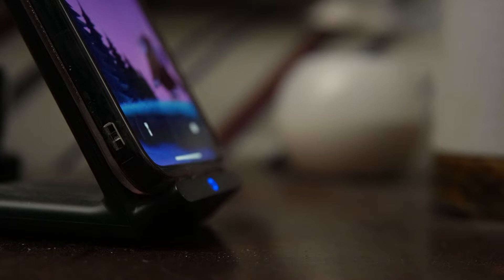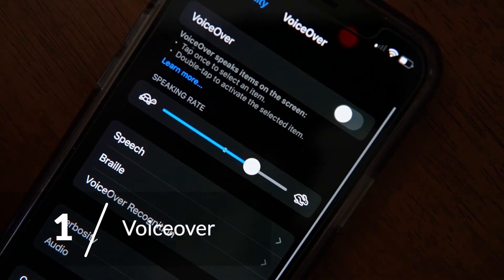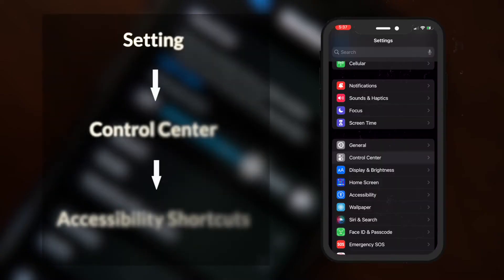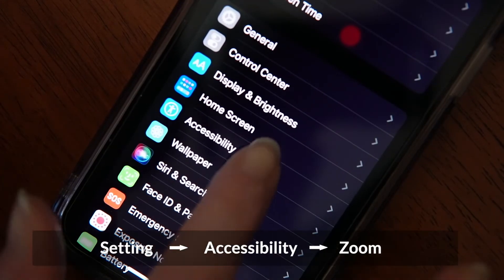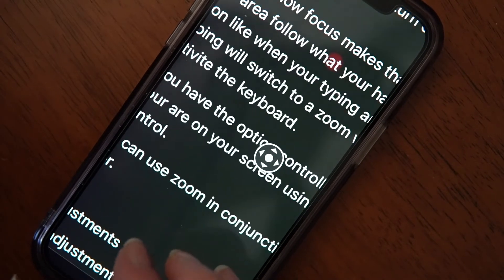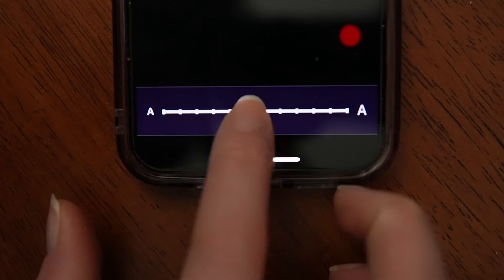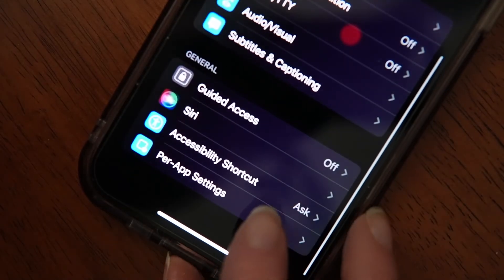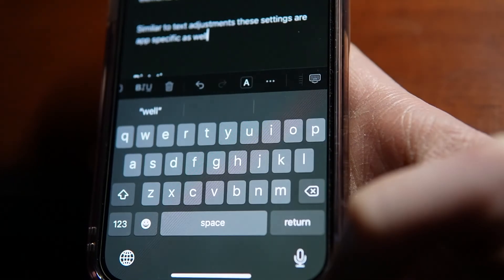Top 5 Accessibility Features that visually impaired iPhone users should know about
⌛Timestamps:
0:00 - Intro
0:45 - Voiceover
1:58 - Zoom
3:08 - Text manipulation
4:00 - Display Adjustments
4:30 - Dictation

📝 I wrote a blog post to accompany this video

👩🏼 Who I am:
Hi friends! I make YouTube videos focused on tech and productivity through the lens of someone who is visually impaired.

🎧 Music
song - see you tomorrow sunshine